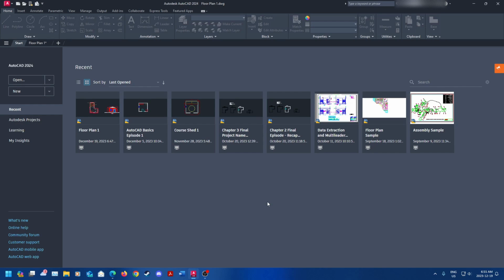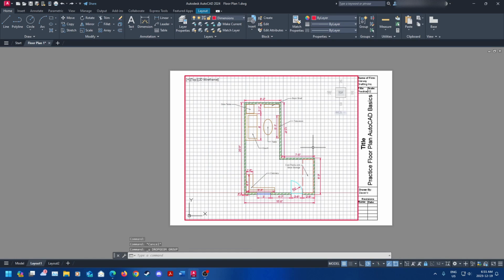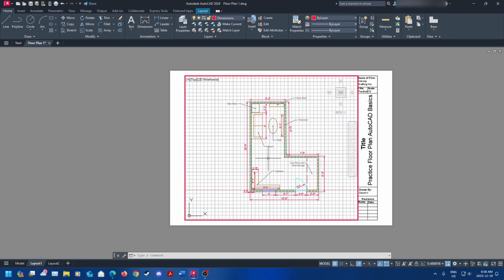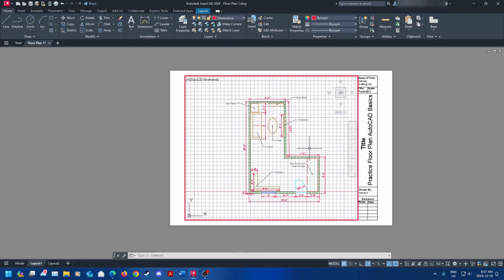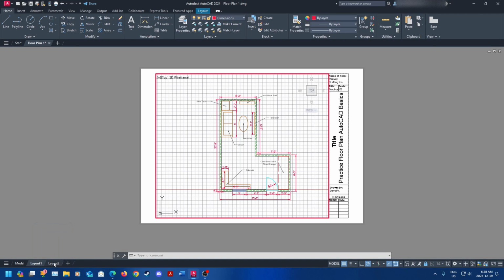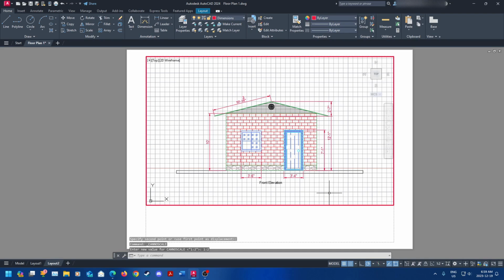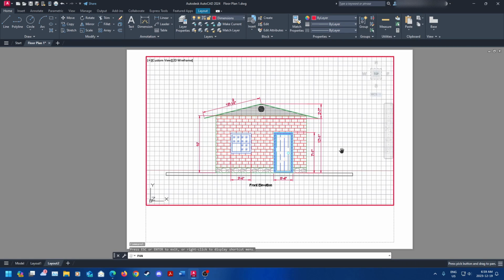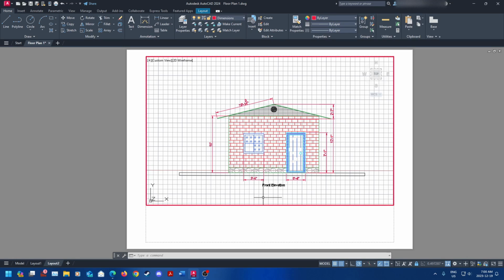Use Viewports Like a Professional in AutoCAD!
Free Resource!

Learn the basics of AutoCAD without breaking the bank in 3 hours. Check it out here:

In this video we detail how to use Viewports, where they are located and what you can do with them. We go over how to scale your drawing in Layout, as well as locking/unlocking the viewport.

Timestamps:
0:00 - Introduction
0:33 - Opening your Drawing and Layout 1
1:08 - Unlocking your Viewport
1:30 - Moving Around in your Viewport
2:11 - Scaling your Viewport Drawing
3:45 - Example 2
4:21 - Moving Around Models in your Viewport
4:48 - Other Tools in Layout Space
5:28 - Final Comments and Information